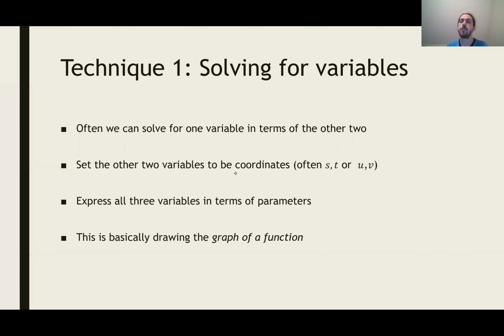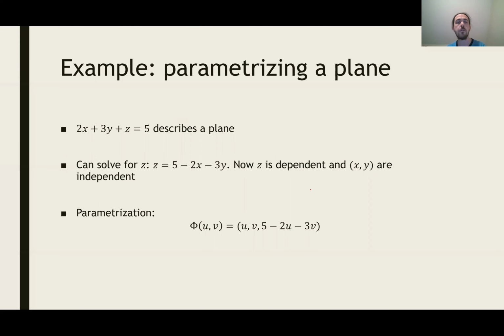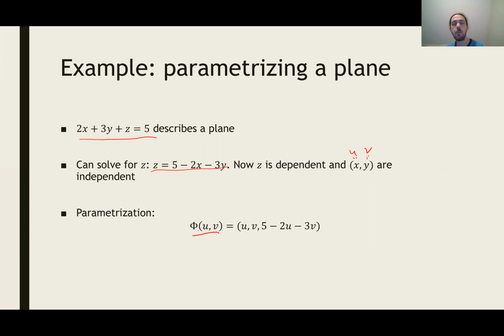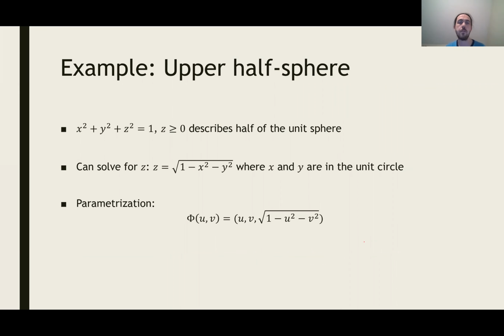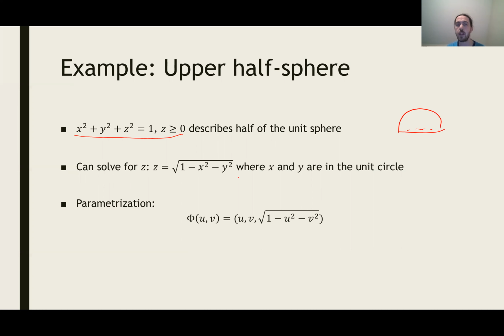Math 2374 Lecture 18B: Parametrization by solving for a variable